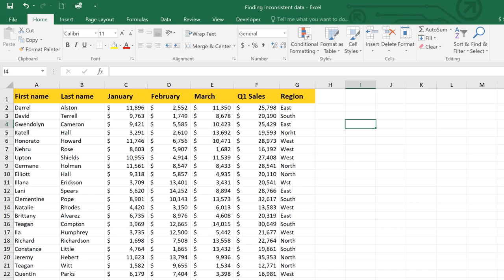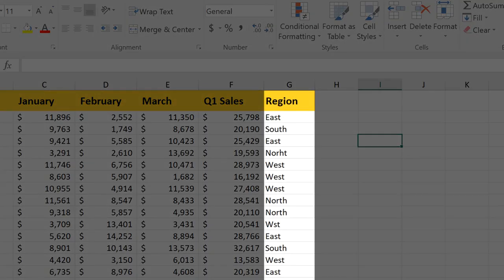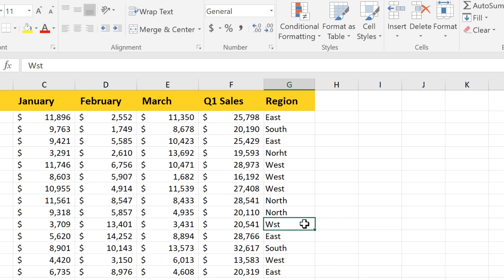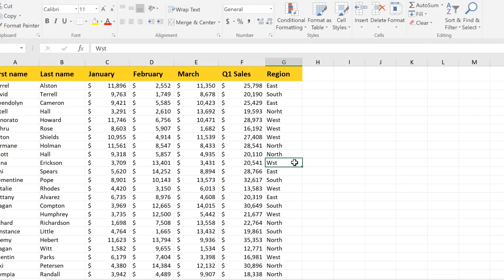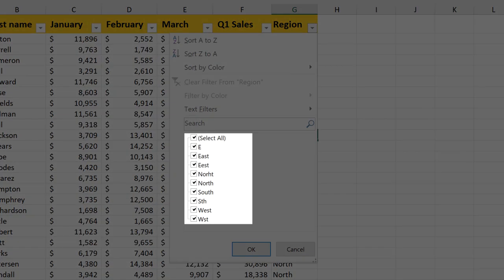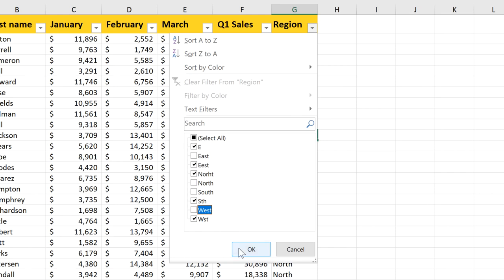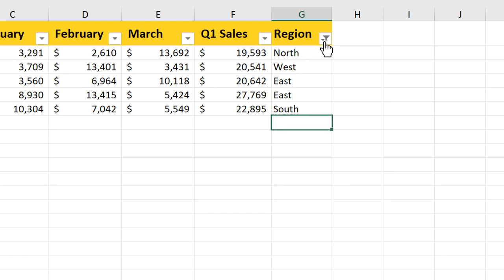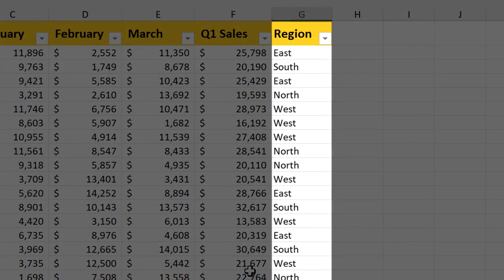Excel Quick Tip: A Trick for Finding Inconsistent Data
Small mistakes in Excel can create big problems! ✨ In this quick tutorial, you’ll learn how to spot and fix inconsistent data values using filters. We’ll walk through isolating typos, correcting them, and ensuring your columns stay clean—perfect for avoiding errors in formulas and pivot tables. 📊✅

Timestamp 🕓
0:00 Data inconsistencies can cause big issues
0:07 Sales regions: North, South, East, West
0:17 Spotting typos like “Noth” or “Wst”
0:26 Small errors affect formulas and pivots
0:33 Hard to find errors in large lists
0:39 Use a quick filter shortcut
0:44 Apply a filter via Sort & Filter
0:50 Open Region column drop-down
0:55 View unique values in the column
0:58 Deselect correct values (East, North, South, West)
1:13 Leave incorrect values checked
1:15 Click OK to isolate errors
1:26 Fix each incorrect entry manually
1:28 Re-check filter for only 4 correct regions
1:36 Select all, click OK for consistency
1:44 All values now consistent